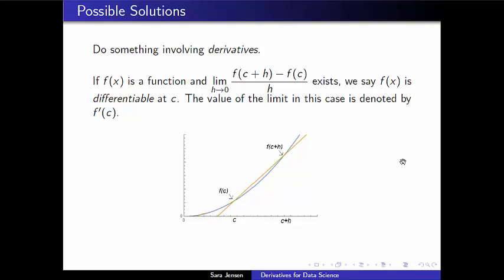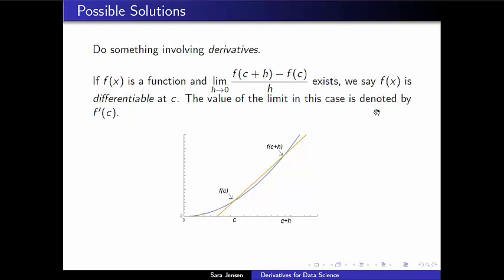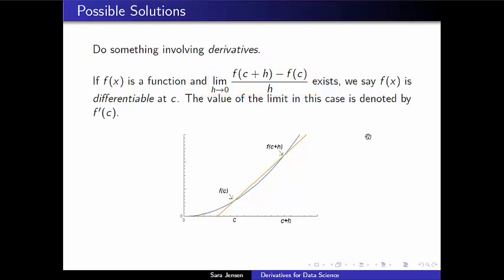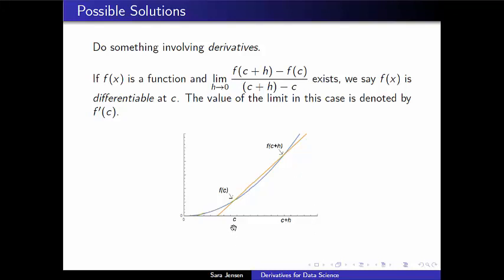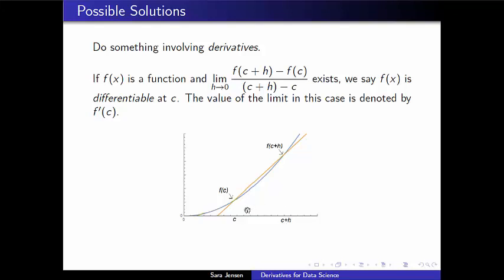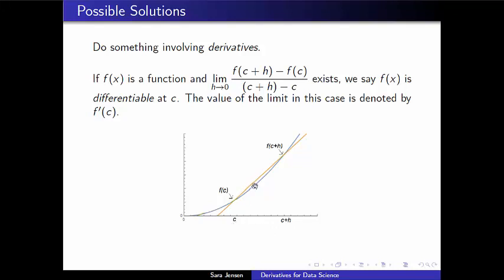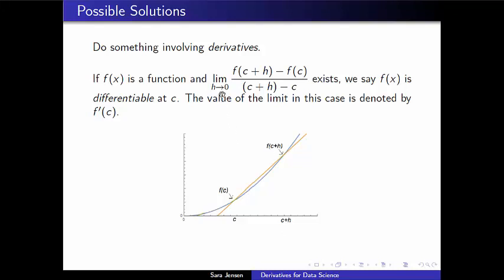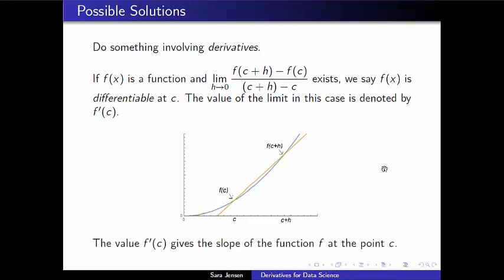Derivatives for Data Science - 2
In this video we introduce the technical definition of the derivative of a function at a point.  We show how this definition means that the derivative of a function gives the slope of the function at that point.